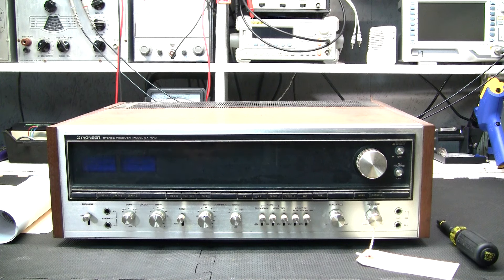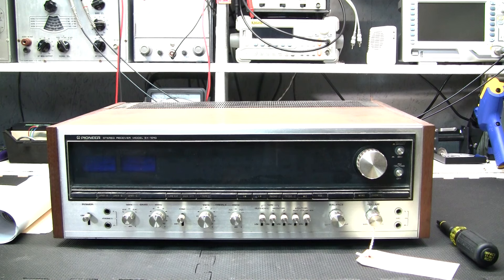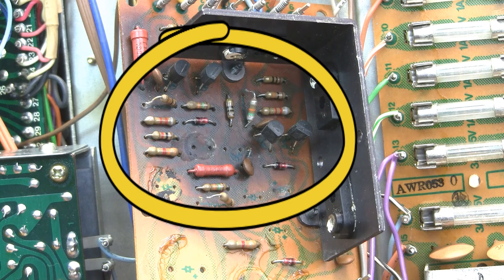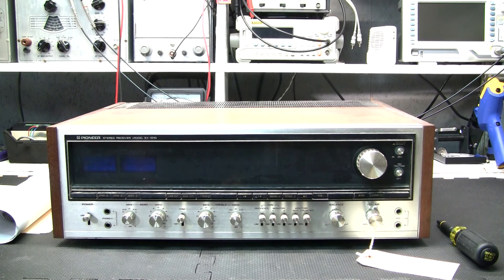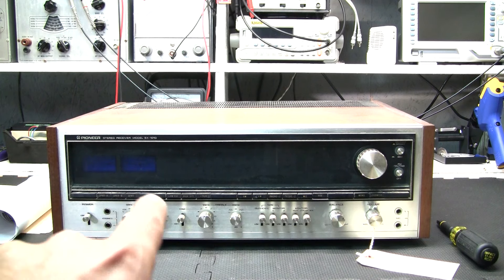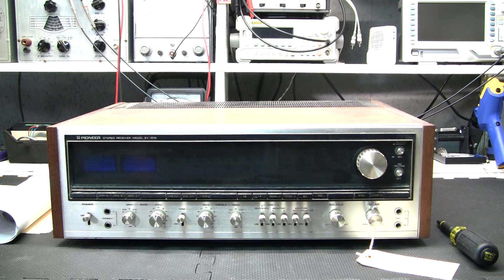Another Pioneer SX1010 Evaluation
In this video, I evaluate a "bad channel" complaint, which was also the situation with the previous SX-1010 stereo receiver I serviced.